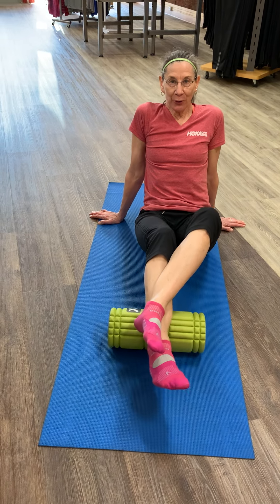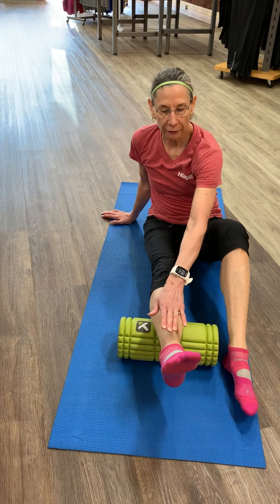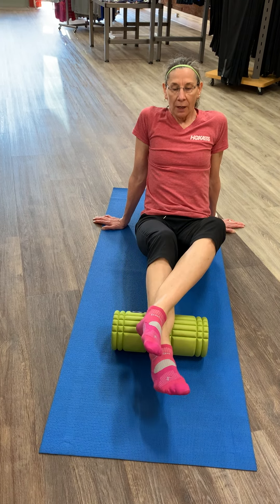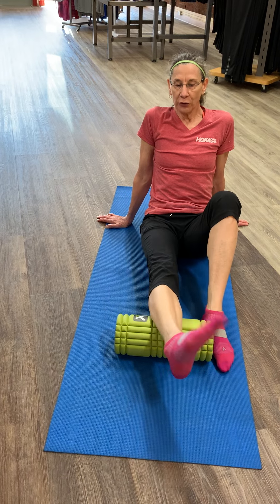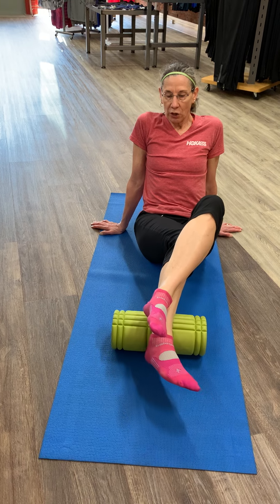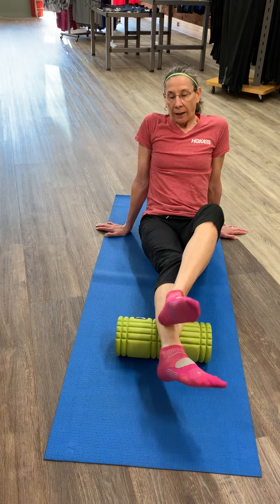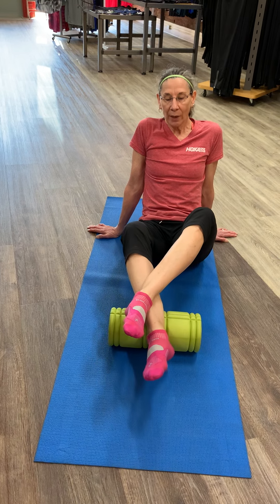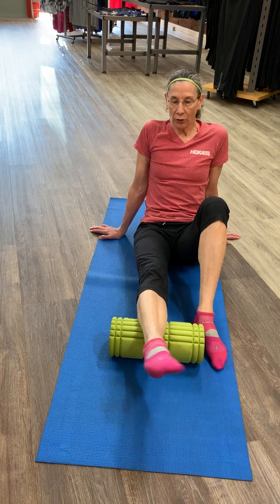Trigger Point Lower Leg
Roll out your lower calf, specifically the soleus area.  Loosen up, decrease tension and increase running and walking efficiency.  Tender but tolerable is the guideline.  Remember to breathe and relax.  If it's too tender, roll without the leg on top.  Repetitions may vary from 6-12, depending on how you feel.  Roll both sides.  Repeat as necessary.  From Susan Gallagher, Gallagher Fitness Resources, Salem's Running and Walking Store